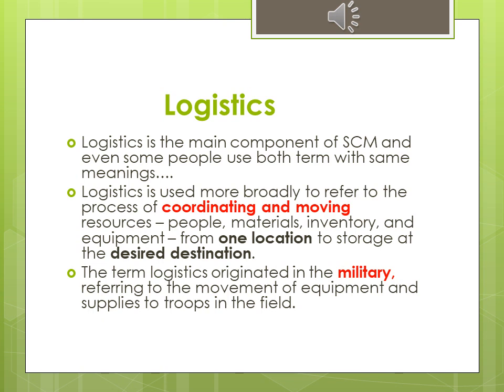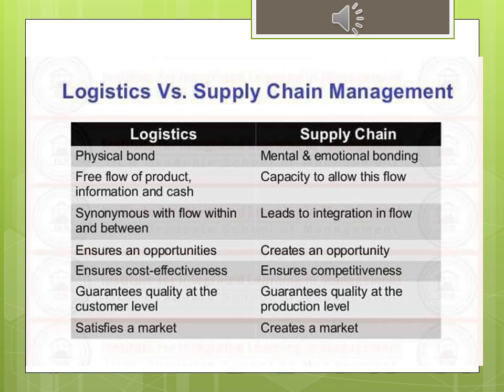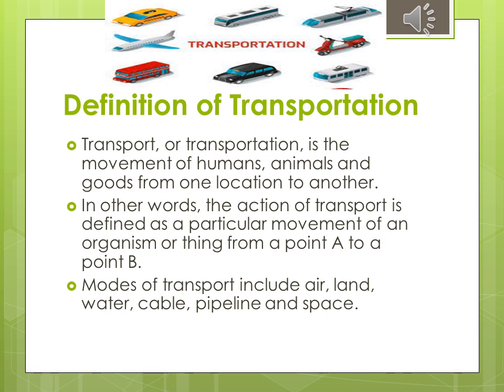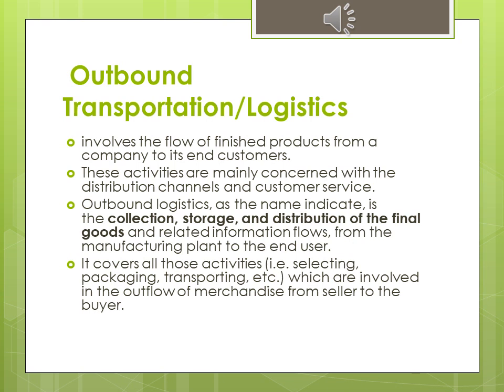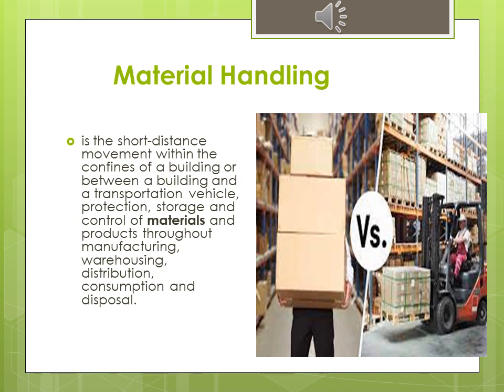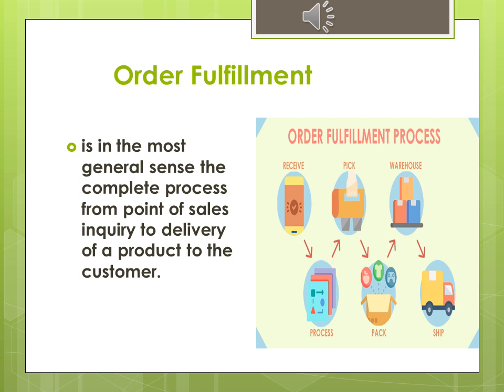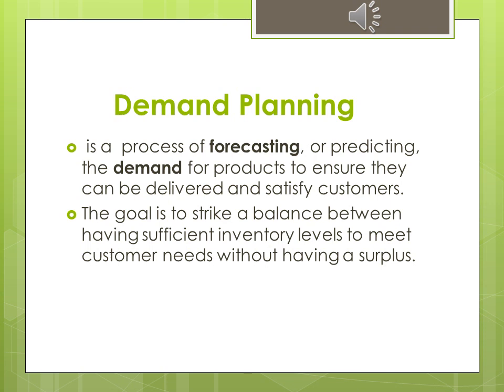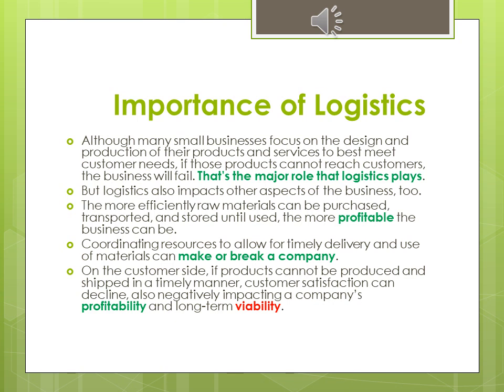| LOGISTICS| | WHAT IS LOGISTICS | LOGISTICS MANAGEMENT | ALL ABOUT LOGISTICS AND SUPPLY CHAIN |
BASICS OF LOGISTICS INCLUDE DEFINITION OF LOGISTICS, LOGISTICS VS SUPPLY CHAIN MANAGEMENT, BASIC COMPONENTS OF LOGISTICS AND THEIR EXPLAINATION AND IMPORTANCE OF LOGISTICS